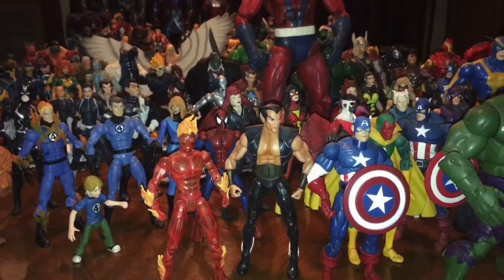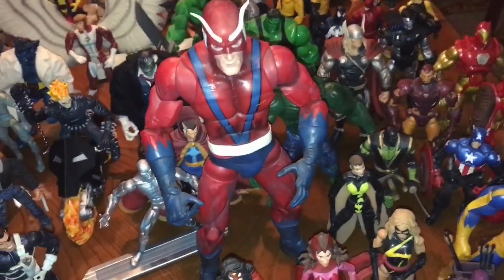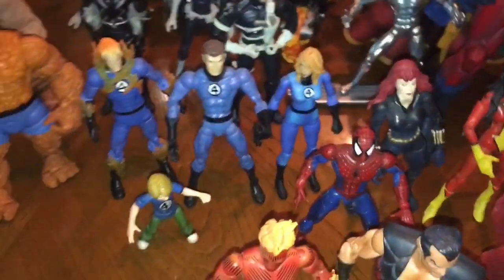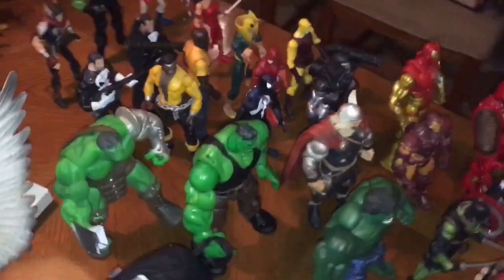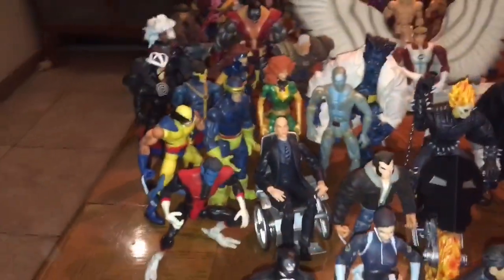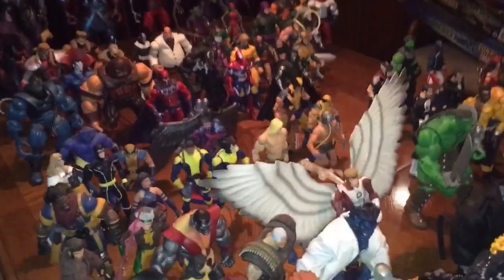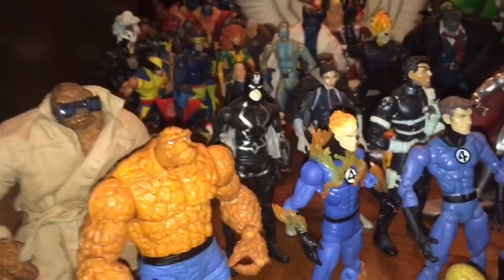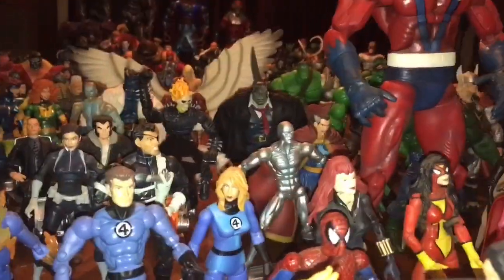My HUGE Marvel Legends Collection in Saudi Arabia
It all started in 2002 when I was studying in UK 🇬🇧 and now my collection has become huge ever since, in Saudi Arabia. I have been able to have my own Marvel Universe using Marvel Legends action figures

Still, it’s a looooooooong way from being complete as per my expectations but I can’t be more blessed to have these awesome figurines

You will find Invaders, Avengers, Fantastic Four, and X-Men as well as their rogues' gallery. Also worth pointing out that the Skrull figures you have seen in the video are much more than shown 😉